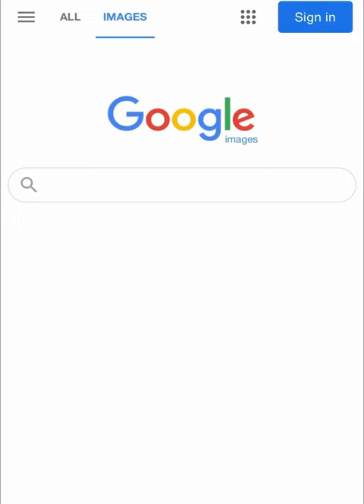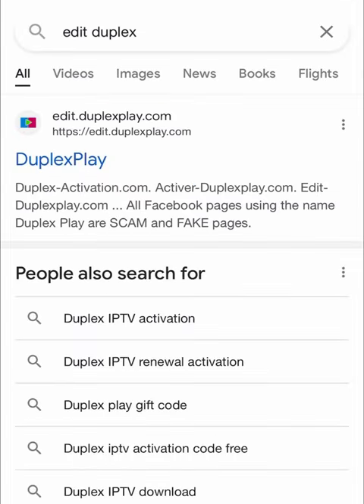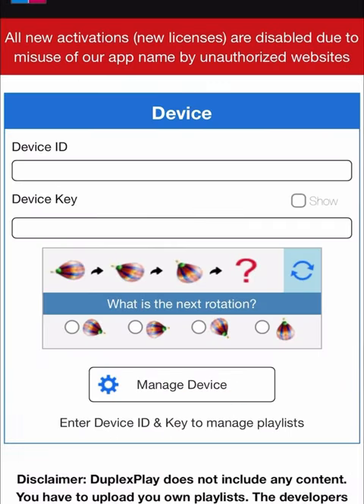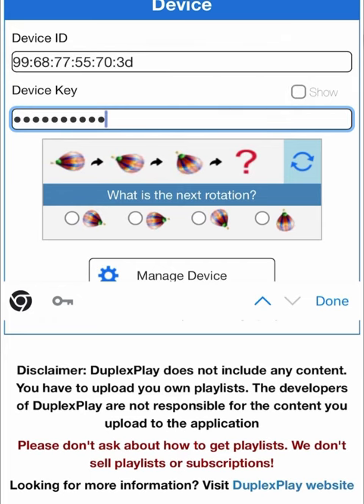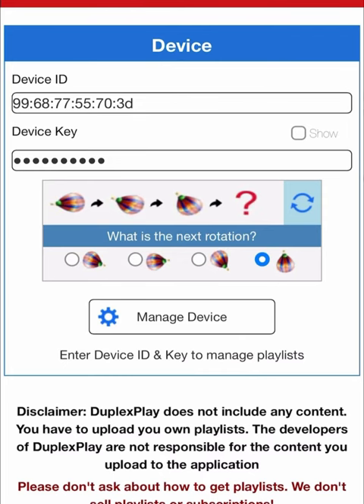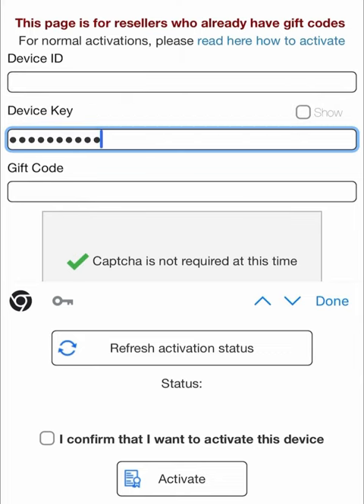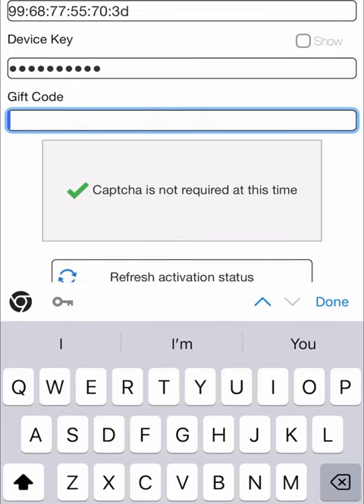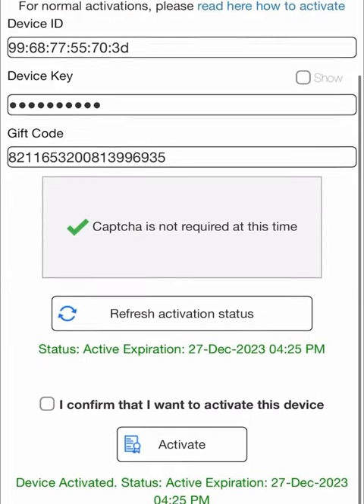How to activate duplex play or renew subscription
How to renew subscription;

- Log in using your device ID and KEY
- Go to the "Activate Device by Gift Codes" section
- Enter your device ID, KEY and your gift code
- Click the "Activate" button

If you want to buy subscription for channels and movies please